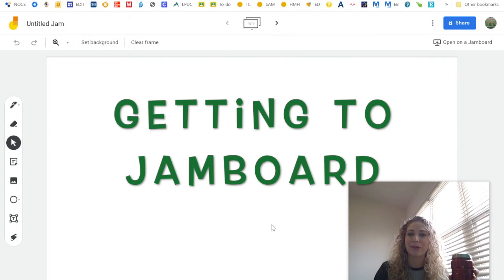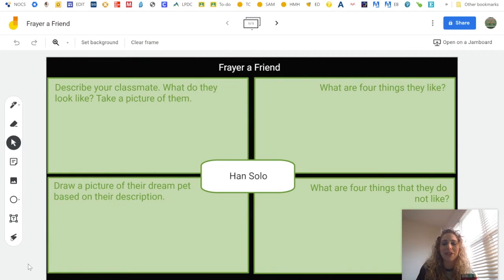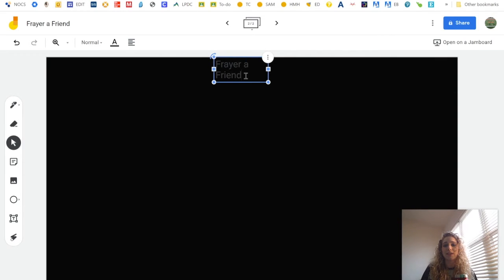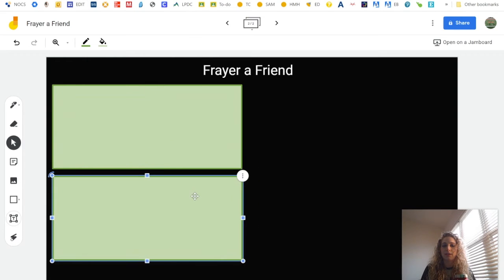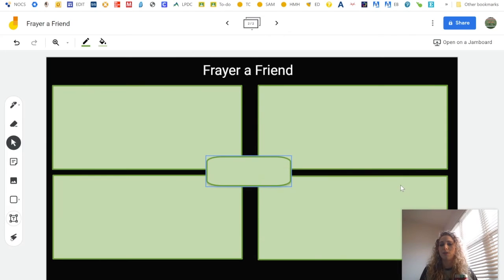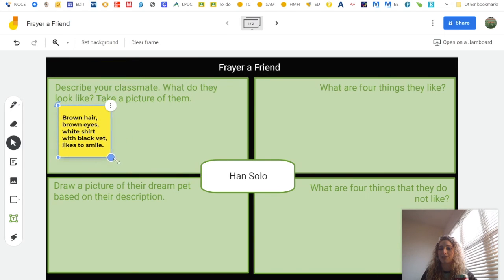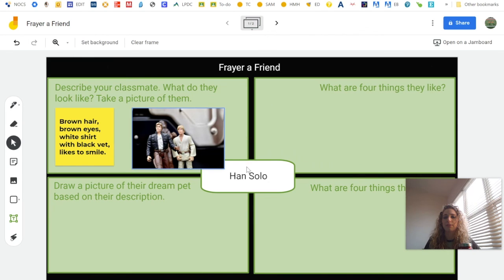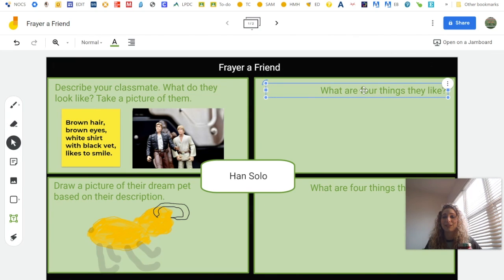Getting Started with Jamboard: An Introduction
Learn how to get started creating using just the tools available to you in Google Jamboard! Part of a mini-Jamboard course that is coming spring 2021!